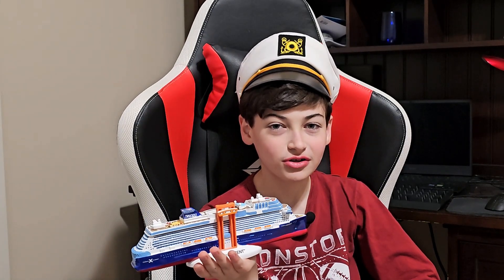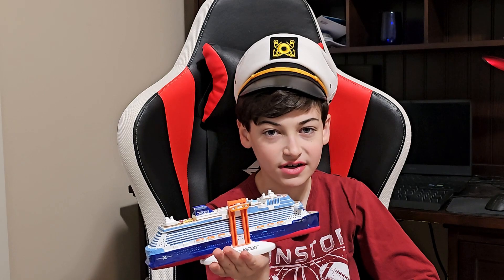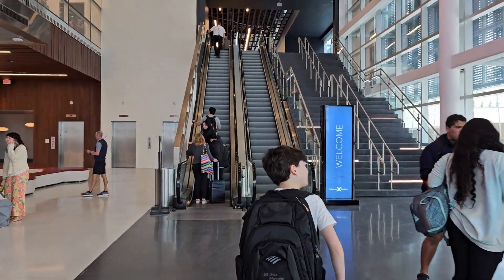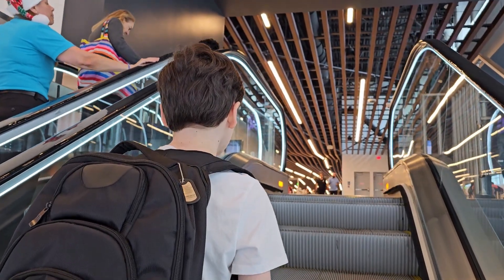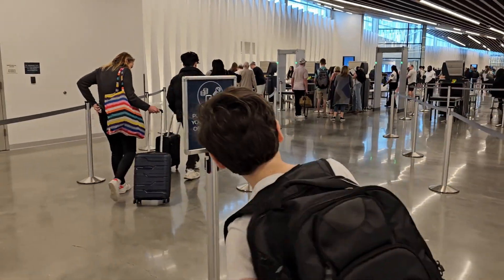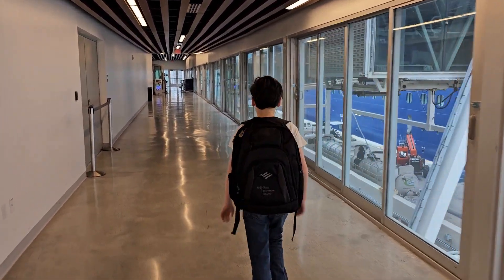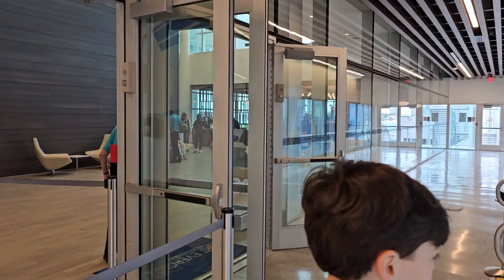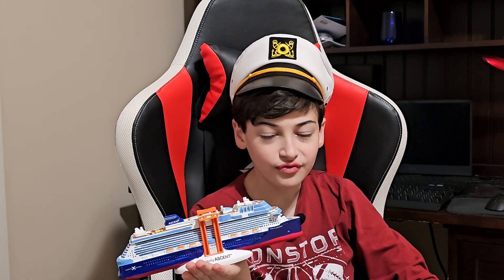Celebrity Ascent Embarkation Process at Pier 25 in Fort Lauderdale, Florida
Join me and watch the embarkation process of Celebrity Edge class ships at pier 25 in Fort Lauderdale, Florida